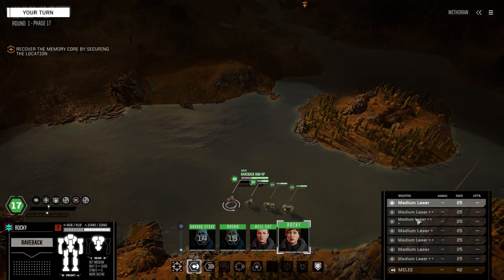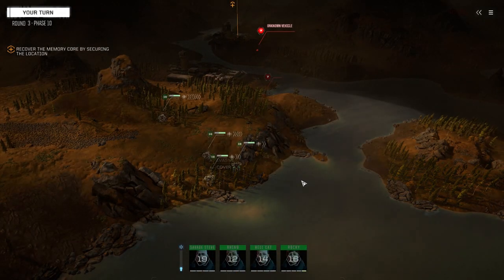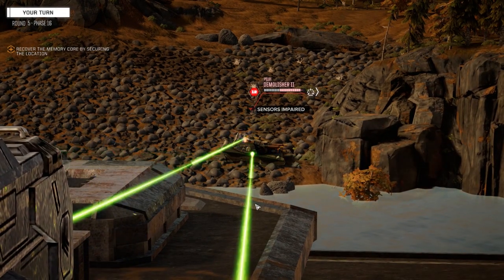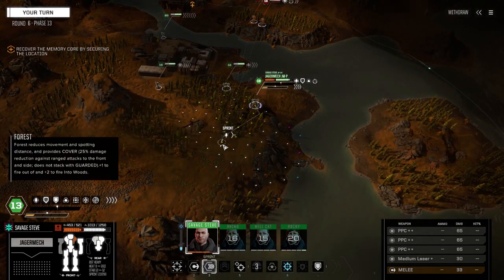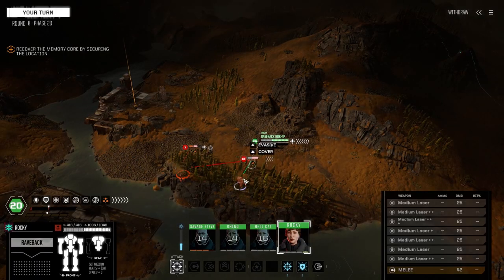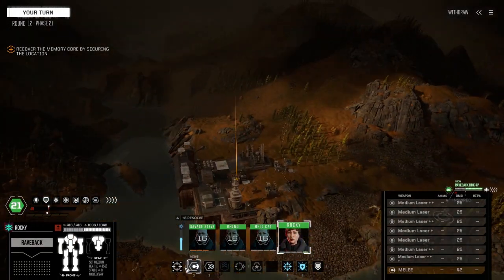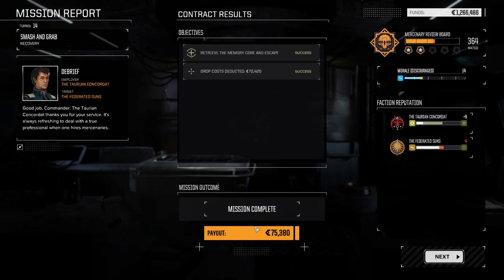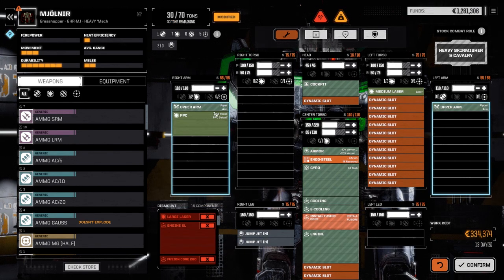Roguepoint - Funky Steve's Medinas - Ep50